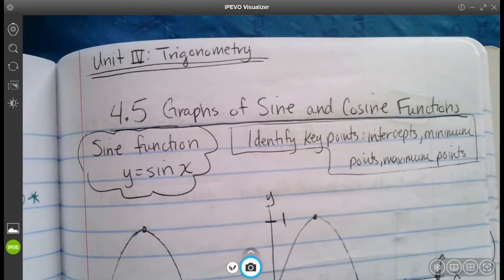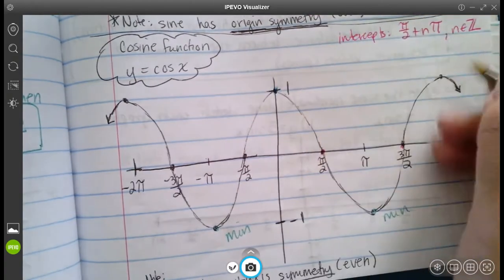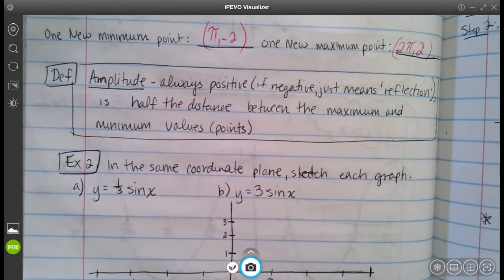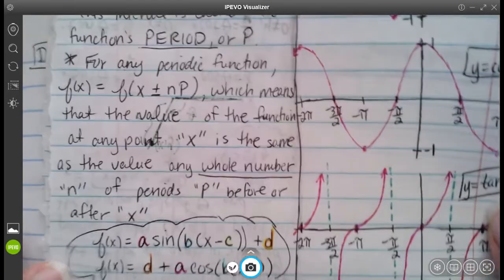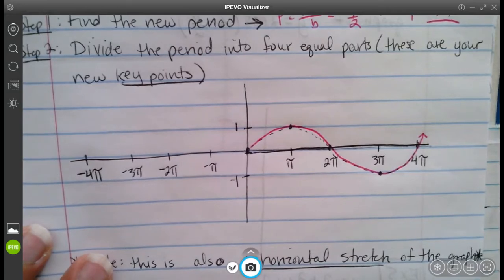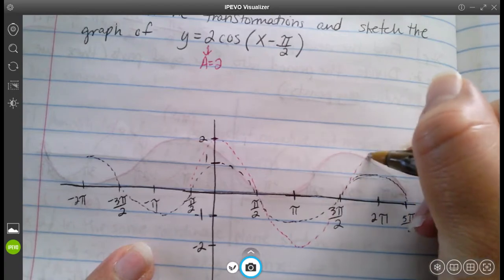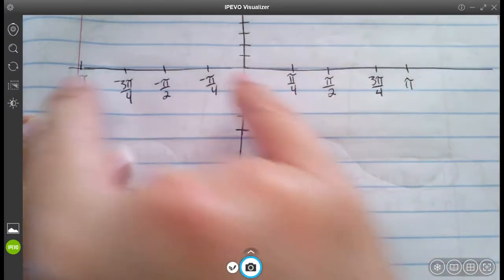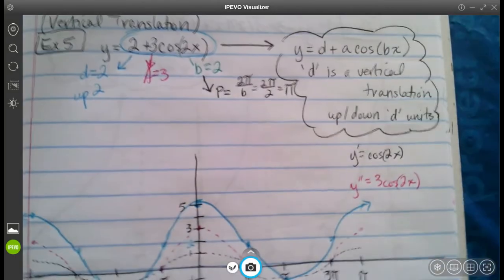4.5 Graphs of Sine and Cosine Functions